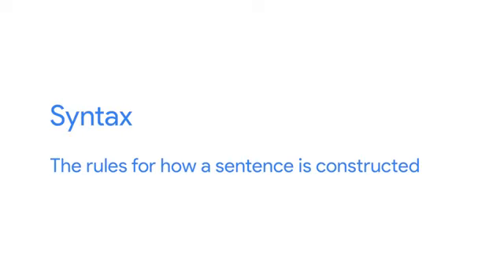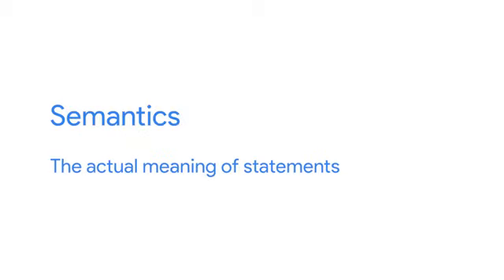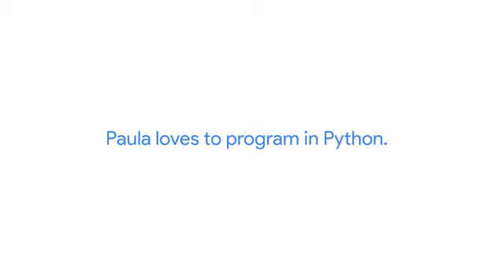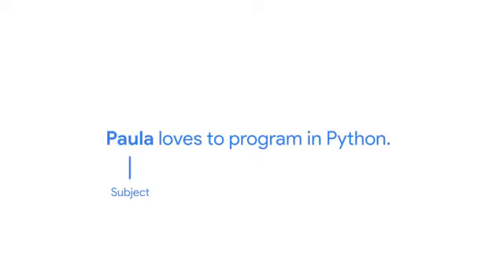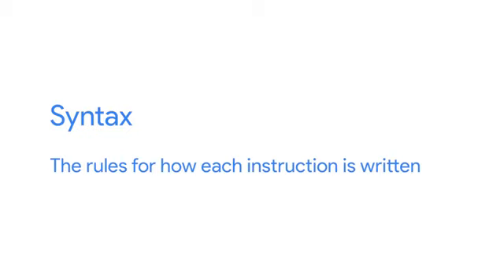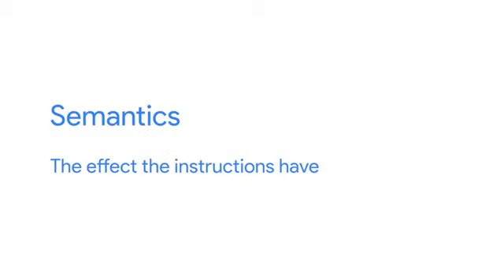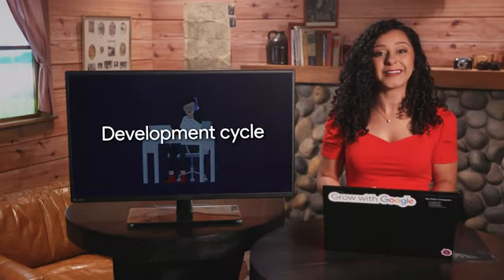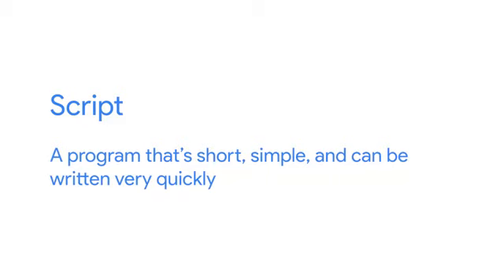"Unleashing the Digital Symphony: The Art of Programming 🚀"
🌟 Welcome to a realm where imagination meets innovation, and lines of code compose the future! 🌟

🎮 Are you ready to dive into the captivating universe of programming? Prepare to be enchanted by the rhythms of algorithms and the melodies of syntax as we unravel the essence of this digital symphony in our latest video, "Unleashing the Digital Symphony: The Art of Programming"!

🌐 Programming isn't just about typing lines of code; it's the wizardry that brings machines to life and empowers us to sculpt our wildest dreams into reality. In this mesmerizing visual journey, we'll decode the secret language that powers apps, websites, games, and technology as a whole.

🎨 Picture yourself as a modern-day Da Vinci, weaving logic and creativity to craft elegant solutions to complex problems. With the stroke of a keyboard, you'll venture into a realm where pixels and bytes transform into stunning visuals and captivating interactions.

🌈 Join us as we traverse the landscapes of programming paradigms, from the structured elegance of procedural coding to the mind-bending abstraction of object-oriented design. Whether you're a seasoned coder or a curious beginner, our video promises to unveil the true essence of programming in an engaging and accessible manner.

🚀 Brace yourself for a whirlwind tour through the valleys of Python, the mountains of Java, and the futuristic cities of JavaScript! You'll witness how each programming language carries its own unique charm, and we'll help you choose the perfect language to embark on your own coding odyssey.

🔮 But programming isn't just about languages and syntax—it's a mindset, a way of approaching challenges with boundless creativity. We'll unravel the enigma of debugging, the art of troubleshooting, and the joy of witnessing your code come alive flawlessly.

🌌 So, grab your virtual passports and get ready to embark on a journey that will reshape the way you perceive the digital realm. Whether you aspire to build awe-inspiring websites, epic games, or transformative apps, our video will serve as your compass in the intricate world of programming.

🎉 Don't miss out on this opportunity to demystify programming and unlock the doors to a universe where your ideas and innovations reign supreme.

Get ready to sculpt the future, one line of code at a time! 💻🌟